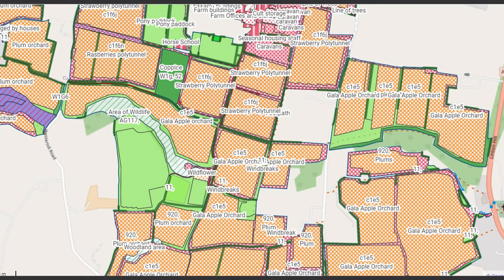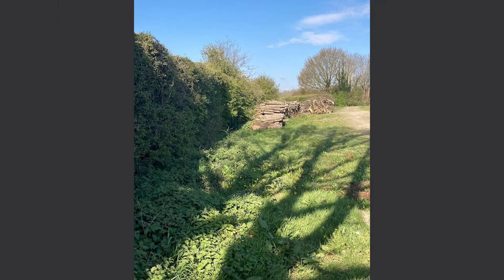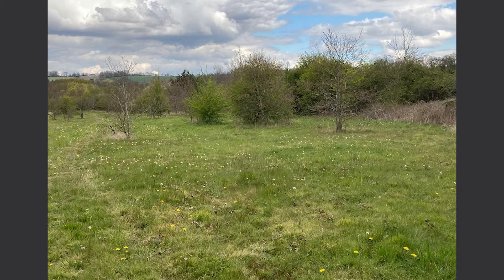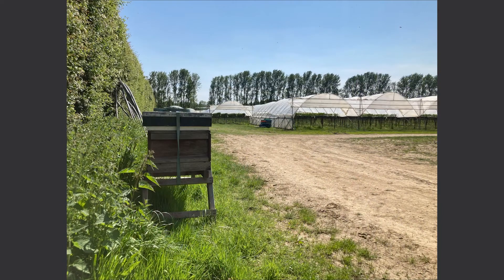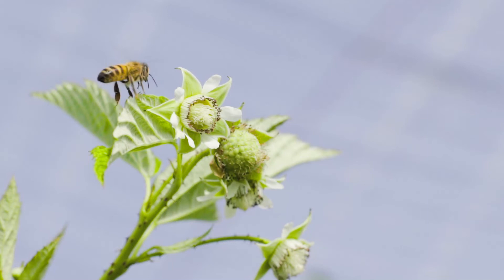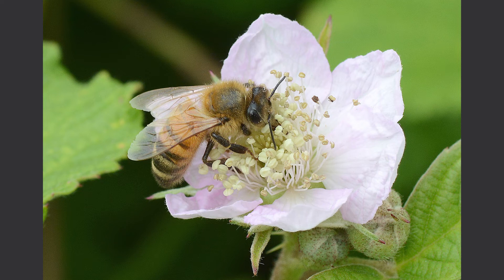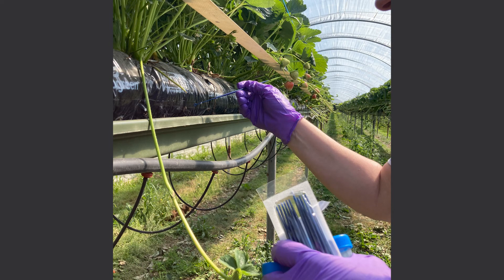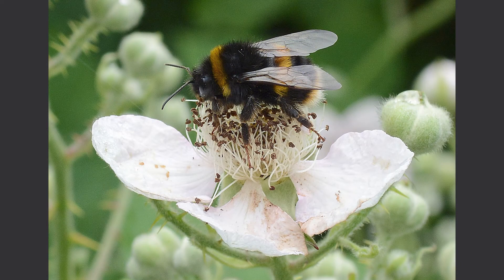Introduction to Clockhouse Farm part of the M & S Farming with Nature Program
Clock House Farm are based near Coxheath in Kent and supply strawberries and raspberries to M&S.  Boosting crop beneficials is a key part of this project and the farm will be working with NIAB East Malling Research and GWCT on the Beespoke Project to investigate ways of maximising pollination and natural pest control.  Specifically designed wildflower mixes will be established around the farm and in some new polytunnels, in order to boost invertebrate populations.  In addition alder and poplar wind breaks will gradually be replaced with natural hedges to further support invertebrate diversity and provide a network of overwintering host plants for many crop pest predators.